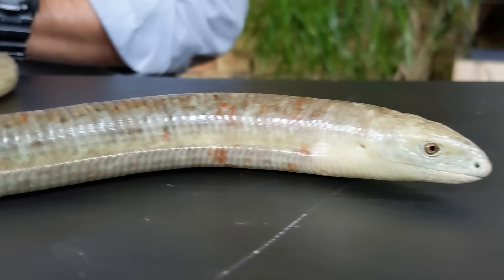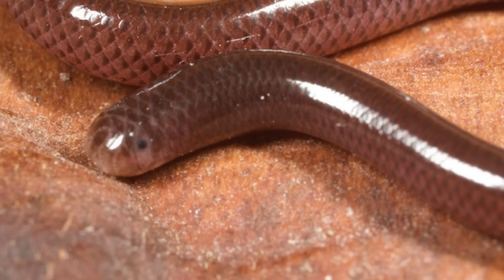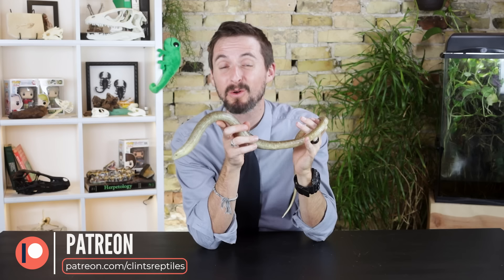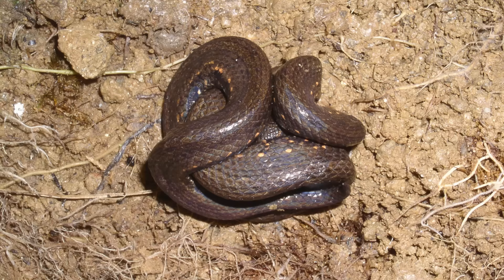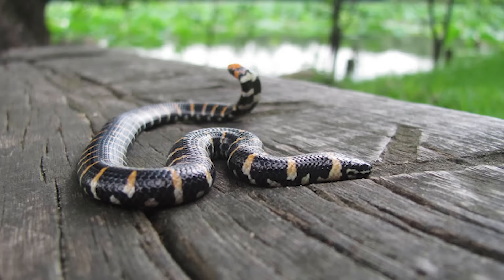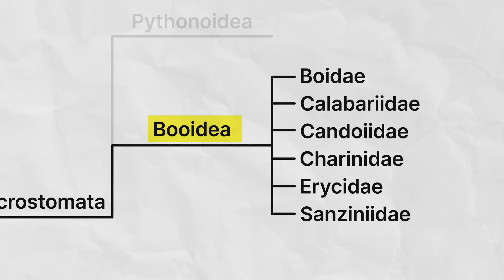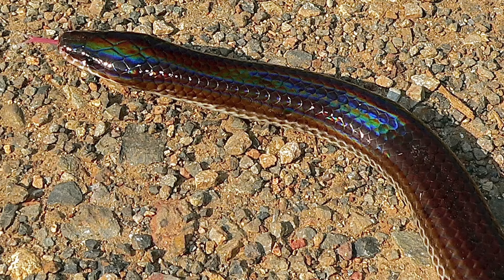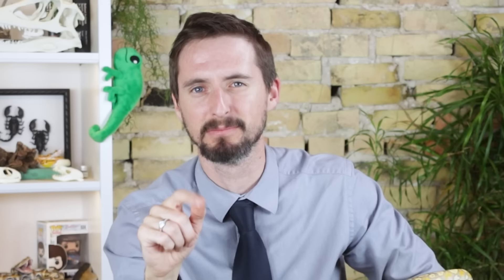Snakes, All of the Snakes (If You're Into That Kind of Thing)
Did you know that there are over 20 families of snakes? How many can you name? I bet it is fewer than 10. So what are all of these snake families, and how are they related to one another? I'll show you. There are some crazy snake out there!

"Leptotyphlops goudotii" by Maximilian Paradiz ucb 2.0
"Leptotyphlops carlae" by Blair Hedges, Penn State
"Typhlopidae" by Mayonaise ucb 3.0
"Snake skeleton" by dbking ucb 2.0
"Anilius scytale" by DuSantos ucb 2.0
"False Coral Snake" by Bernard DUPONT ucb 2.0 w.wiki/5PEq
"False Coral Snake close-up" by Bernard DUPONT ucb 2.0 w.wiki/5PEp
"Coral Cylinder Snake" by Bernard DUPONT ucb 2.0 w.wiki/5PEo
"Schlange auf Kuba2" by Haplochromis ucb 4.0
"Tropidophis semicinctus" by José Garrido ucb 4.0 w.wiki/5PEn
"Tropidophis melanurus" by Thomas Brown ucb 2.0 w.wiki/5PEr
"Tropidophis melanurus" by Jesús Reina Carvajal ucb 4.0
"Uropeltis woodmasoni' by Dhruvarahjs ucb 4.0
"Uropeltis ellioti" by Davidvraju ucb 4.0
"Plectrurus aureus" by Rohan Mathias ucb 4.0
"Melanophidium khairei' by Dr. Raju Kasambe ucb 4.0 w.wiki/5PEm
"Uropeltis madurensis" by Gachand ucb 4.0
"Rhinophis goweri" by Gachand ucb 4.0
"Plectrurus perrotetii" by Anagha devi ucb 4.0
"Anomochilus monticola" by Kenneth Chin ucb 4.0
"Cylindrophis jodiae" by Rushen ucb 2.0 w.wiki/5PEh
"Cylindrophis ruffus" by W.A. Djatmiko (Wie146) ucb 3.0
"Cylindrophis jodiae" by Nasser Halaweh ucb 4.0
"Titanoboa" by Ryan Quick ucb 2.0
"Gerrhopilus persephone' by reptile-database.reptarium.cz/species?genus=Gerrhopilus&species=persephone
"Gerrhopilus beddomii' by reptile-database.reptarium.cz/species?genus=Gerrhopilus&species=beddomii
"Loxocemus bicolor' by Jorge Armín Escalante Pasos ucb 4.0
"Xenopeltis unicolor" Bernard DUPONT ucb 2.0 w.wiki/5PEi
"Head of Xenopeltis Unicolor' by Rivanenkova M.L. ucb 3.0
"Xenopeltis unicolor' by ian_dugdale ucb 4.0
"Acrochordus granulatus" by Ria Tan ucb 2.0 w.wiki/5PEs
"Sea Snake eating Moray Eel, Fiji (Laticauda colubrina vs. Gymnothorax sp.)" by Bruce Carlson ucb 3.0 w.wiki/5PEj
"Worm Snake" by Davidvraju ucb 4.0
"Ramphotyphlops braminus" by Hinrich Kaiser and Mark O’Shea ucb 3.0
"Anal spurs" by Dawson ucb 2.5